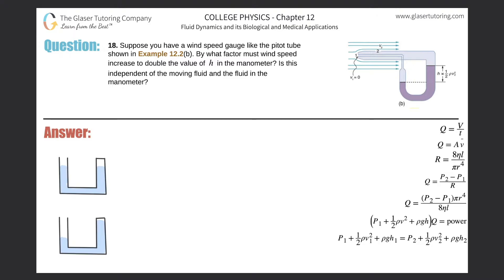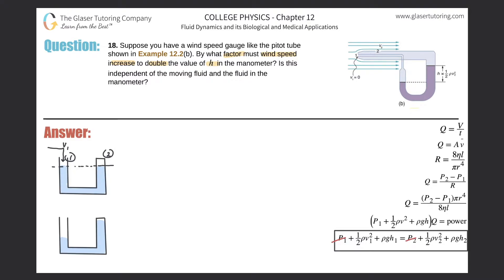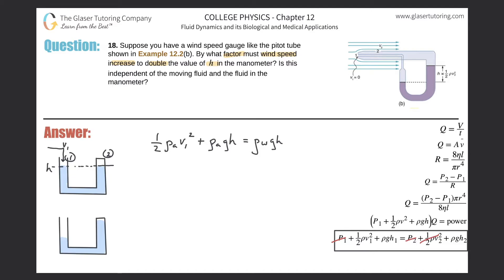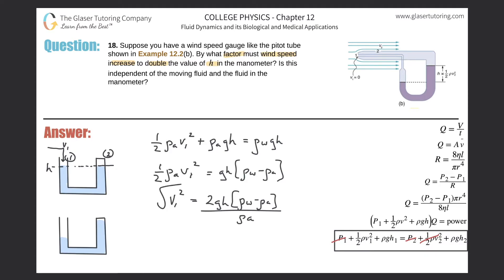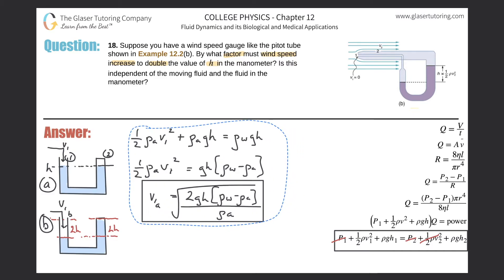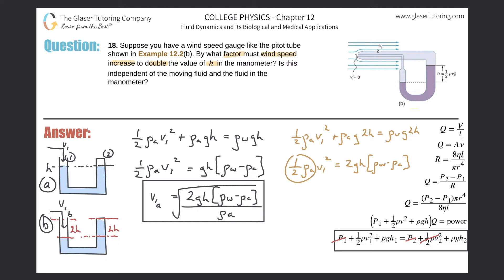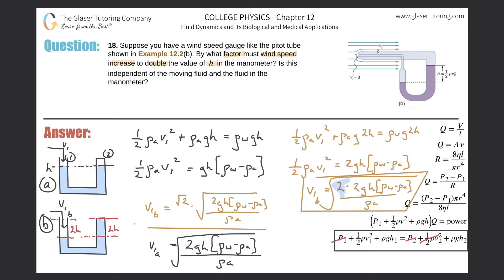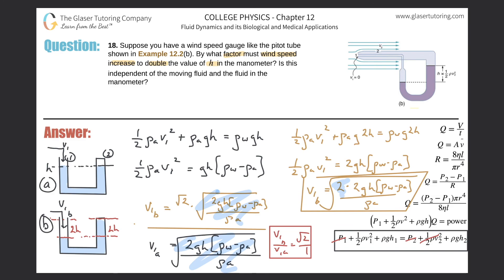12.18 | Suppose you have a wind speed gauge like the pitot tube shown in Example 12.2(b). By what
Suppose you have a wind speed gauge like the pitot tube shown in Example 12.2(b). By what factor must wind speed increase to double the value of h in the manometer? Is this independent of the moving fluid and the fluid in the manometer?